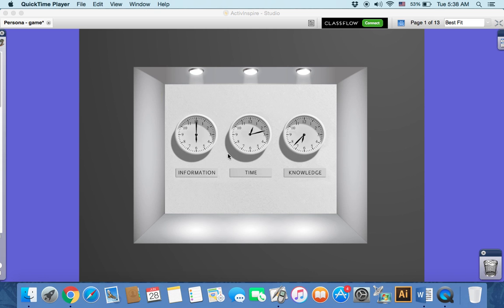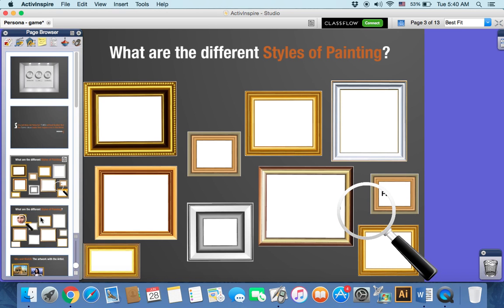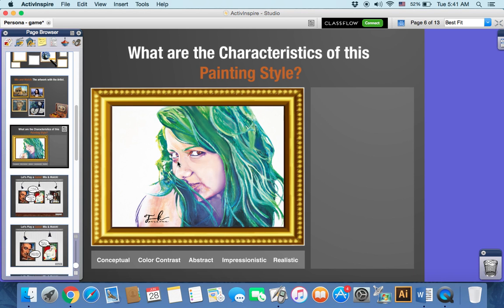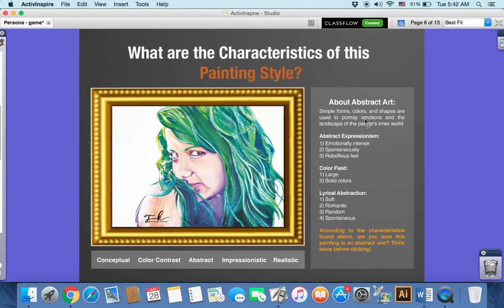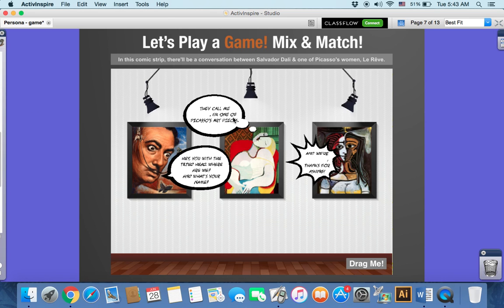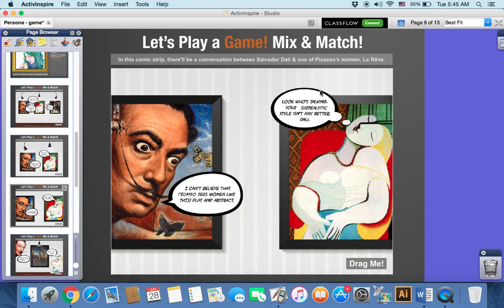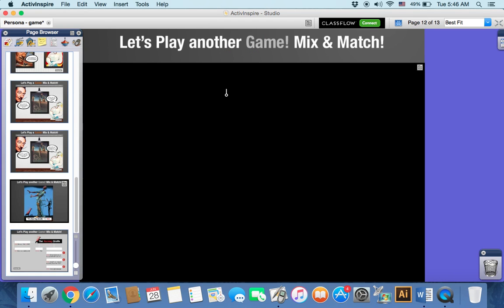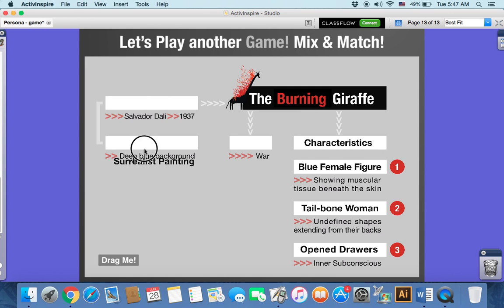Under a Magnifying Glass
Here's an ActivInspire games that aims to assess students attending my art course making sure they acquired all the requirements.